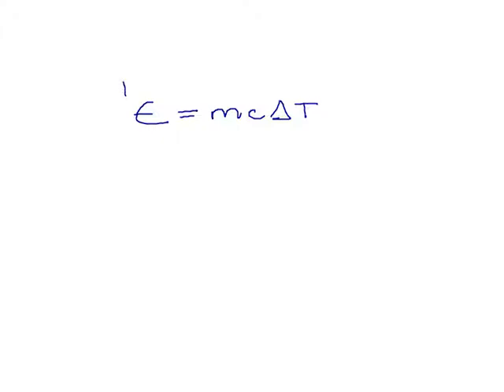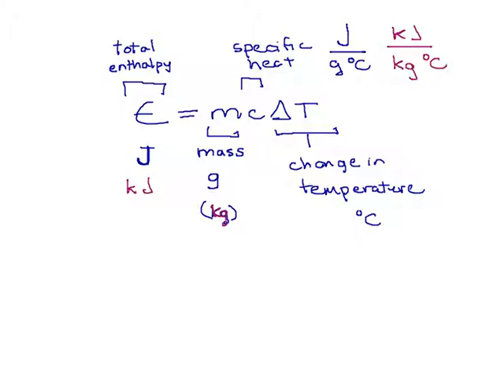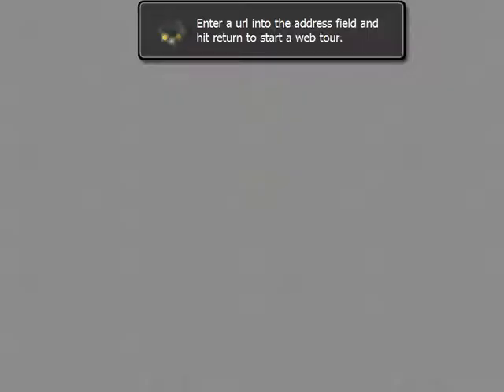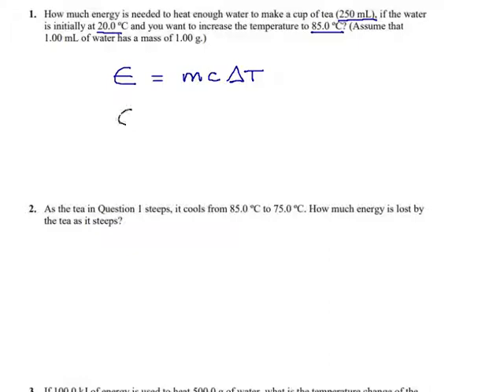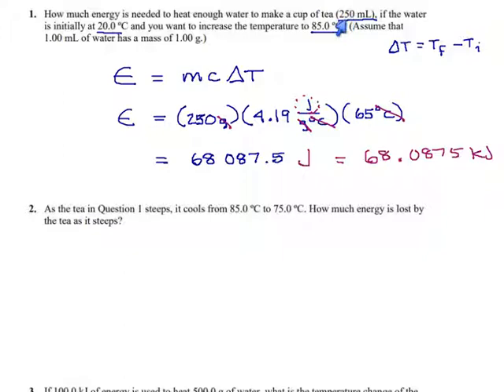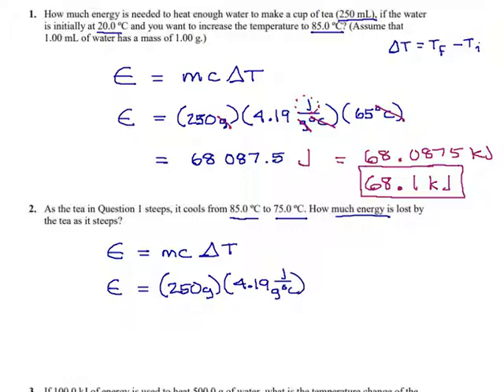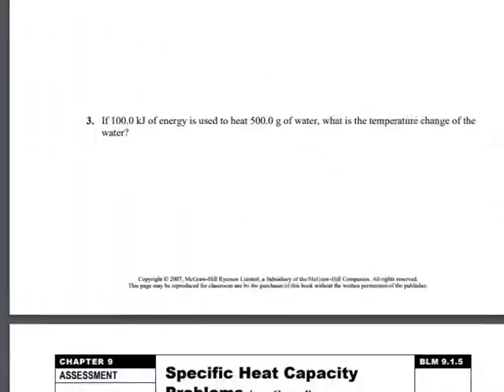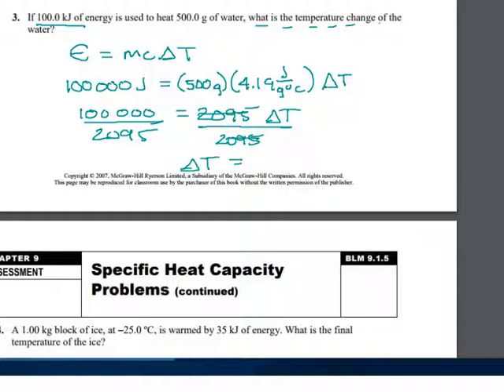Practice 1.1 Page 1